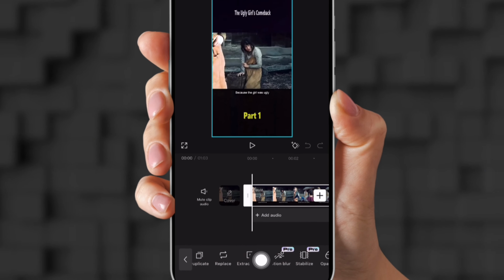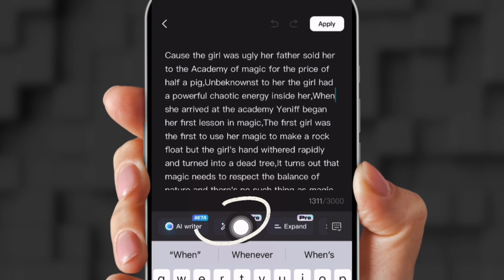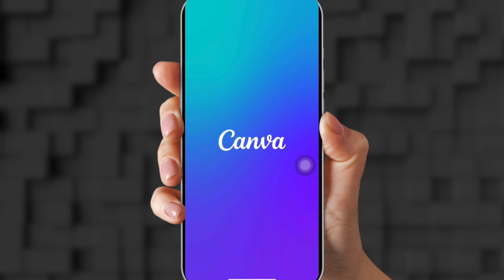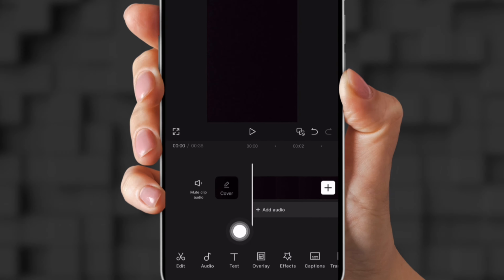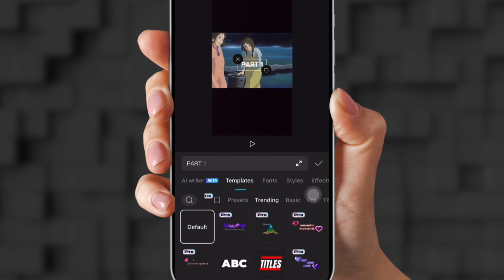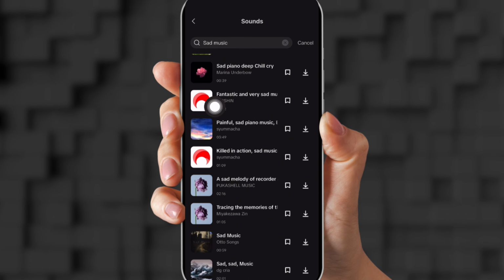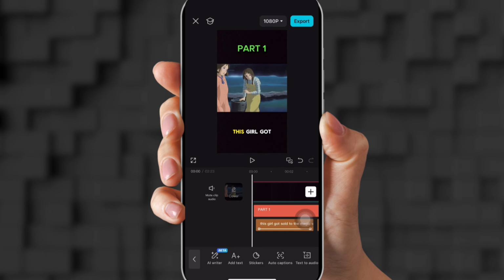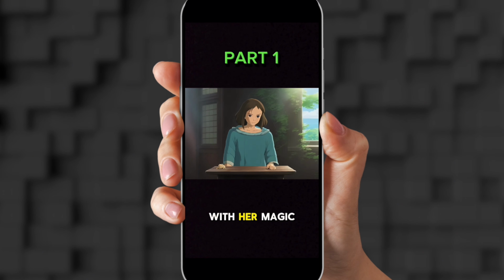Create MONETIZABLE Anime Videos On Your PHONE! | Video To Anime | Lensgo AI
Learn how to transform your videos into stunning anime-style creations using AI, all from your phone! In this step-by-step guide, we’ll explore the LensgoAl Video Generator, showing you how to create monetizable AnimeAI videos effortlessly. Whether you’re a beginner or a pro, this tutorial will help you unlock your creativity and take your content to the next level. Start creating anime magic today!

00:00 Introduction
00:17 LensGo AI
01:22 Anime Video Creation
03:07 Creating A Script
04:20 Video Editing
06:27 RESULTS!
06:56 CTA